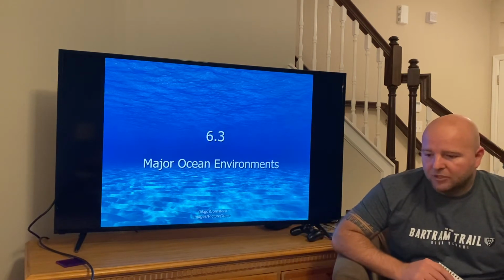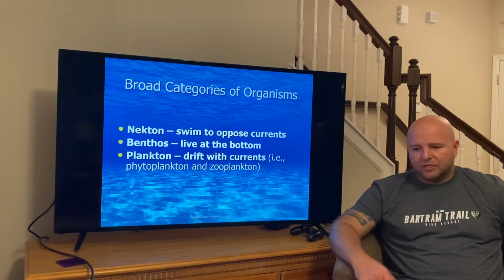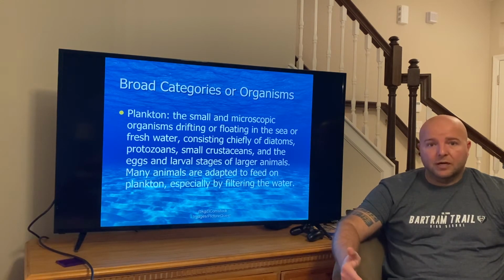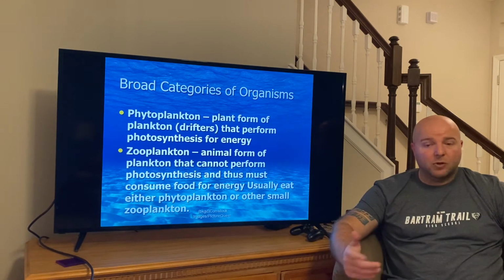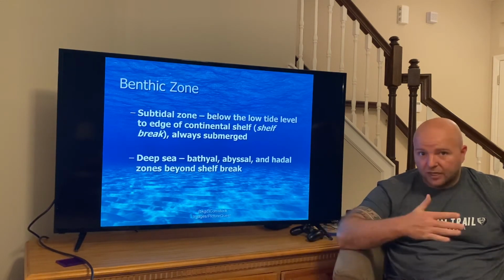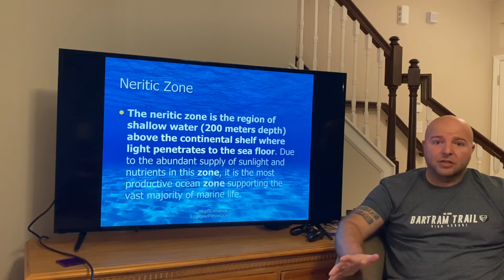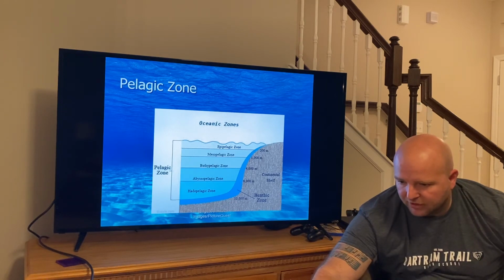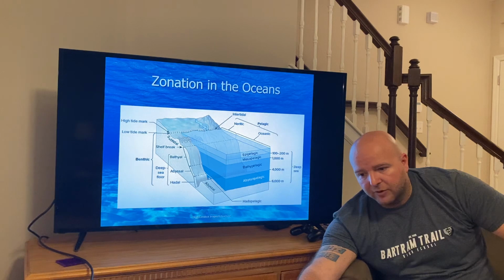Lecture 6.3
Major ocean environments